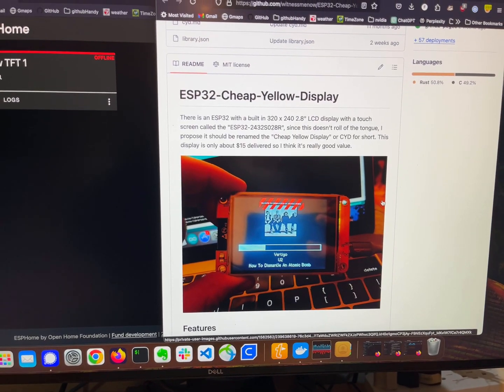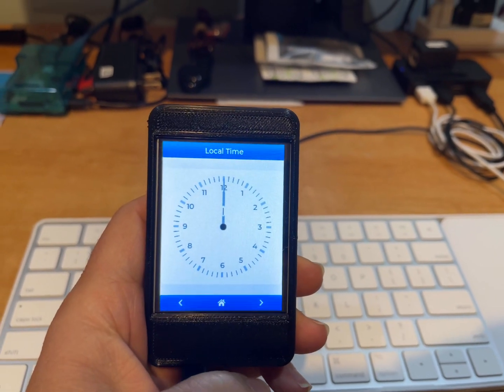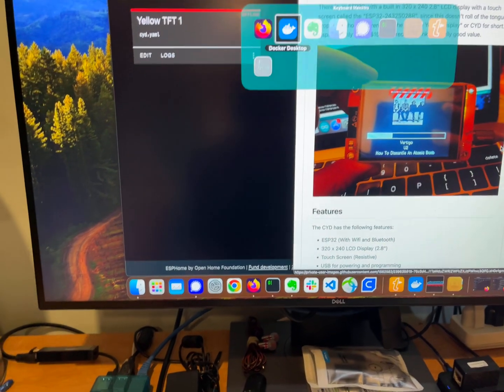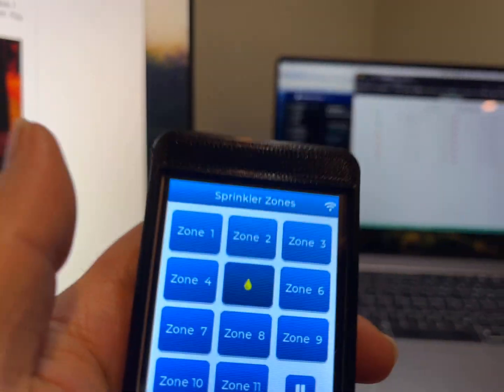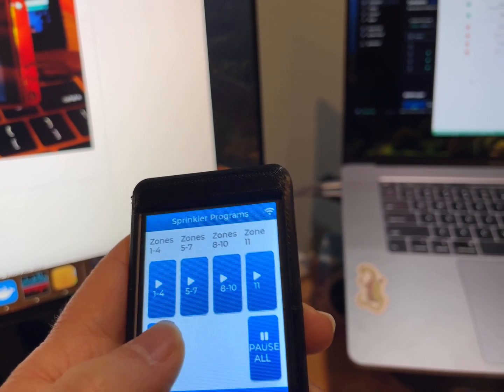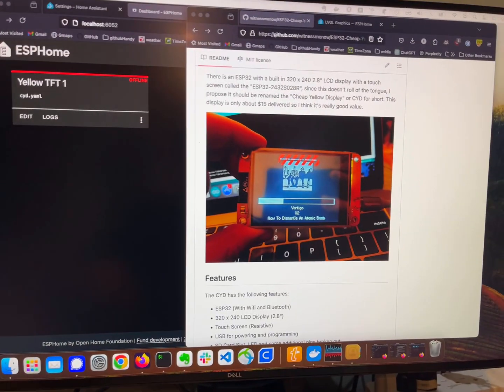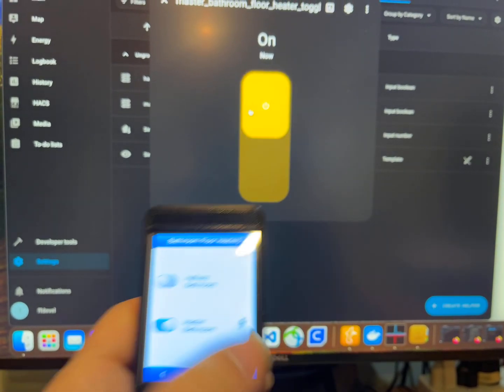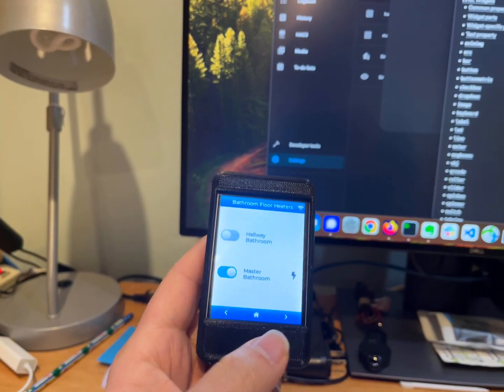CYD EspHome OpenSprinkler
Using Cheap Yellow Display (CYD) to control OpenSprinkler
Integration in Home Assistant, using ESPHome